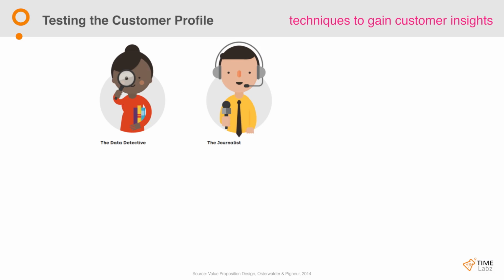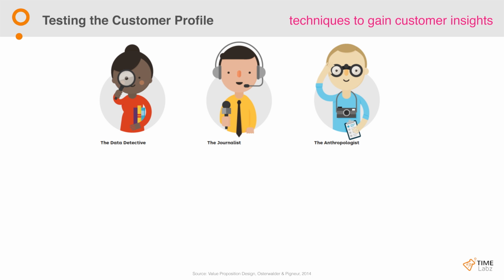Value Proposition Canvas - 2ème partie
Cette seconde vidéo (d'une série de 2) donne un aperçu d'une bonne utilisation du Value Proposition Canvas.

Le cours de base a été développé par Patrick ALBERT (PAt Partners Consulting Sàrl), en étroite collaboration avec un coach SMEI, dans le cadre du mandat reçu de la part de l'agence EASME.